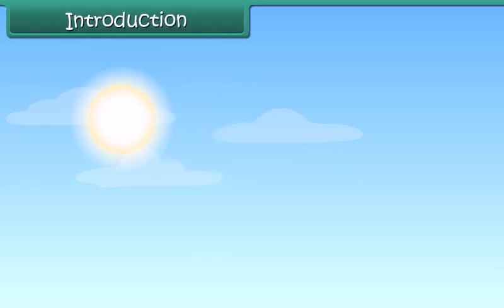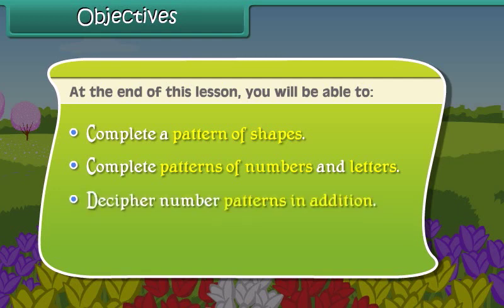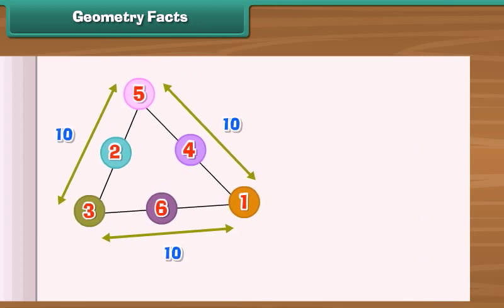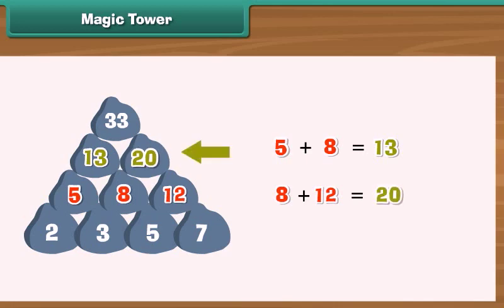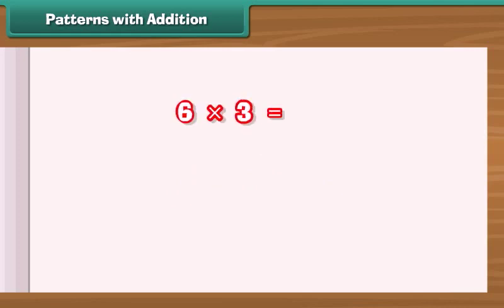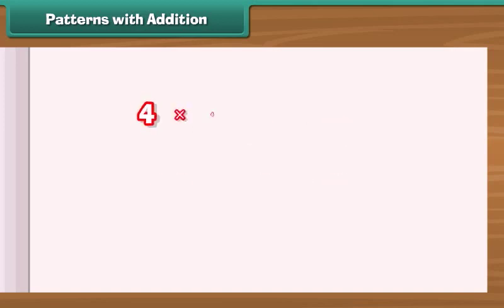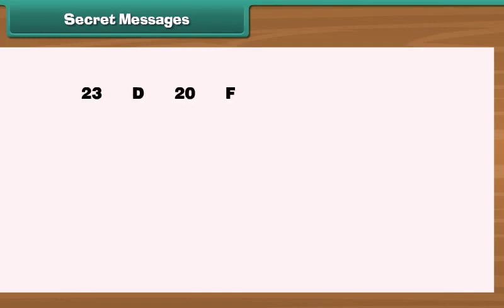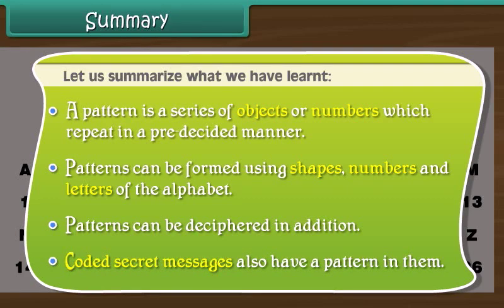Patterns Class-4-Maths-Eng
अम्बिका एजुकेशन फाउंडेशन

अम्बिका एजुकेशन फाउंडेशन पिछले कई वर्षों से राजस्थान के नंबर 1 मेमोरी और माइंड ट्रेनर भँवर सिंह खाकोली के दिशा निर्देशन में विद्यार्थियों के मानसिक विकास के लिये कार्य कर रहा है।
बच्चो को किस तरह स्ट्रेस फ्री रह कर अध्ययन करना चाहिए इसके लिए बच्चो को साइंटिफिक टेक्निक सिखाई जाती है।
इसके अलावा वैदिक मेथ्स,अबेकस,थर्ड Eye एक्टिवेशन की भी ट्रेनिंग दी जाती है।